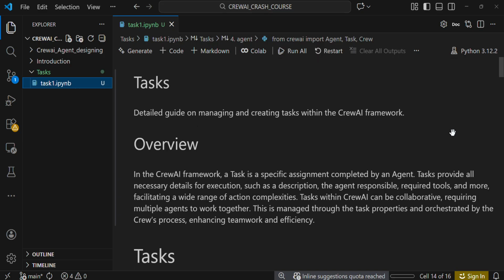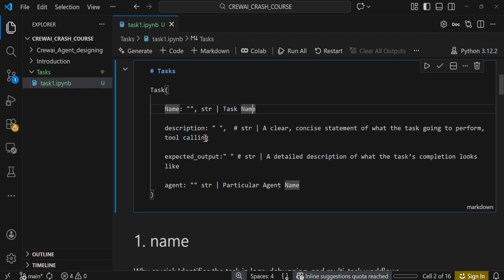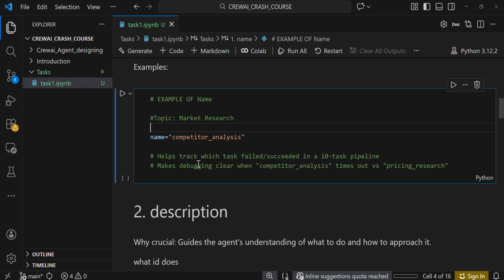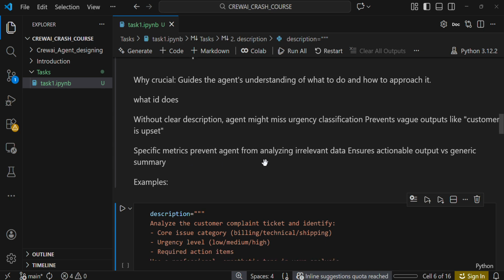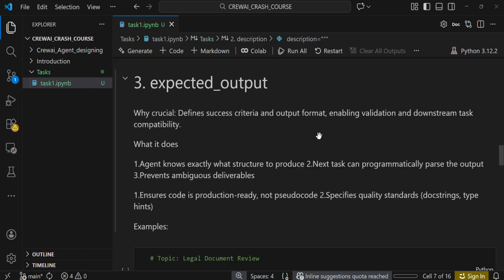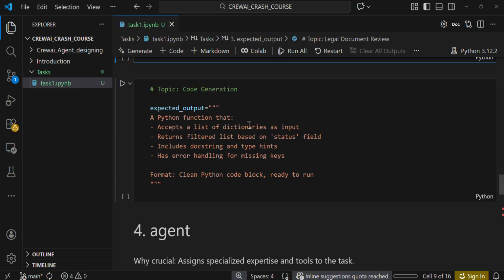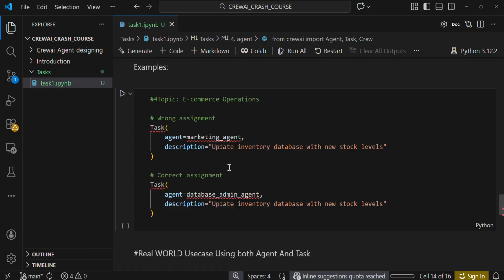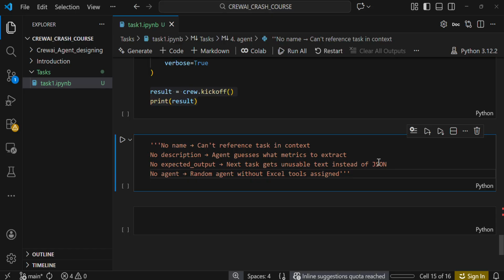crewai task part1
Welcome back to the channel! In today's tutorial, we're diving deep into CrewAI's task parameters—specifically the four mandatory ones that every developer needs to master: name, description, expected_output, and agent. If you've been struggling to understand why your CrewAI tasks aren't working as expected or want to build more reliable AI agent workflows, this video is exactly what you need.

Throughout this session, I'll walk you through multiple real-world examples covering different topics like market research, content creation, customer support, data analysis, and e-commerce operations. You'll see exactly why each parameter matters and what happens when you miss or misconfigure them. The name parameter might seem simple, but it's crucial for debugging and tracking tasks in complex workflows. The description parameter guides your agent's understanding and approach—think of it as the instruction manual your AI needs to execute perfectly. Expected_output defines your success criteria and ensures the next task in your pipeline can actually use the results. And the agent parameter? That's all about matching the right expertise and tools to each specific task.

We'll explore practical scenarios together, like why assigning a marketing agent to update a database fails, how to structure tasks for automated report generation, and what makes a good task description versus a vague one. You'll learn through concrete code examples, seeing both correct and incorrect implementations side-by-side. By the end of this video, you'll understand not just what these parameters do individually, but how they work together to create robust, production-ready AI agent systems

Whether you're building your first CrewAI project or optimizing existing workflows, understanding these mandatory parameters is non-negotiable. They're the foundation of every successful multi-agent system. I'll also share common mistakes I've seen beginners make and how to avoid them, plus tips for writing task descriptions that get you the exact output you need every single time
Drop your questions in the comments below—I read every single one and often create follow-up videos based on your requests.
Let's build smarter AI systems together. Let's get started!